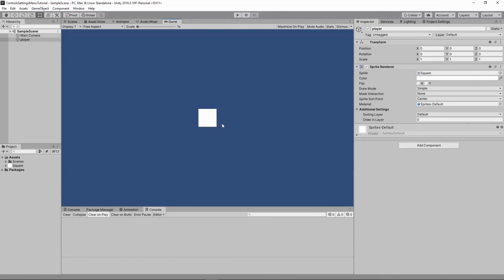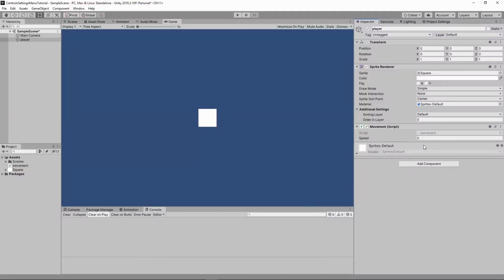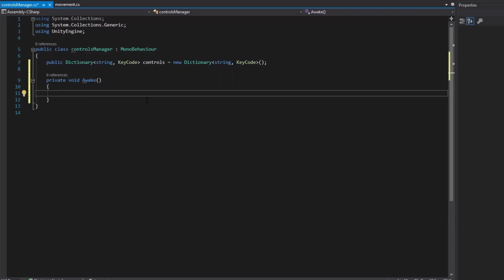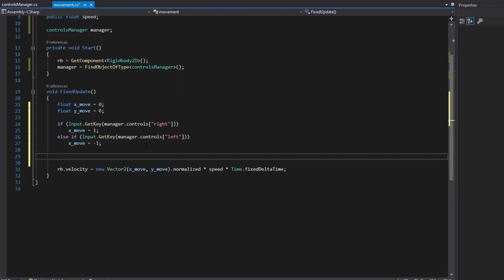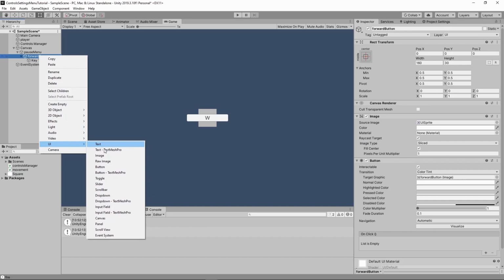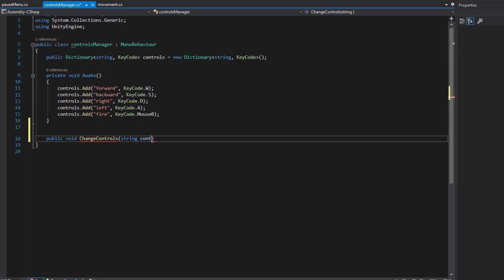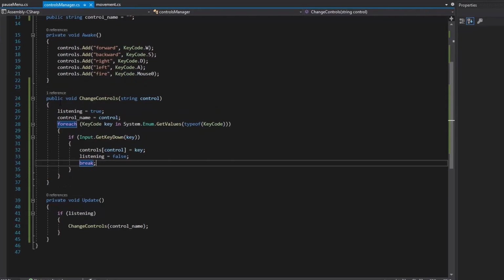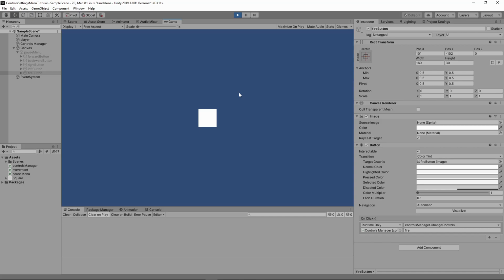Create Customisable Controls in Unity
Hello everybody!
In this video, you will learn how to create customisable controls in your Unity game. The player will be able to change the controls with a keyboard or joystick of any kind.